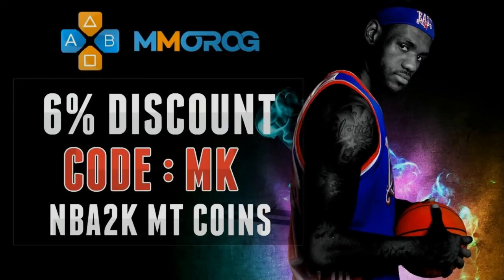HOW TO WORM THROUGH BOXOUTS(BREAK BOXOUTS )/JUMP OVER PEOPLE IN NBA2K20 FULL TUTORIAL (MUST WATCH)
I recommend getting the “worm” badge on atleast gold for better outcomes as you can see I don’t have it as of rn but I will be putting mines on gold also can we get 150 likes for the handcam?

● PSN -Solid451 This DEMIGOD Best Shooting Center Build 2K20!